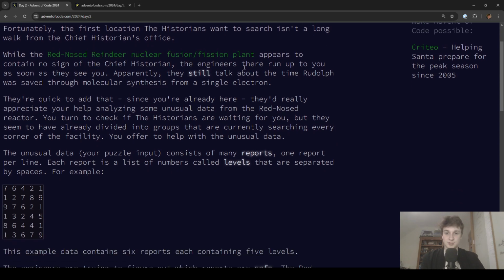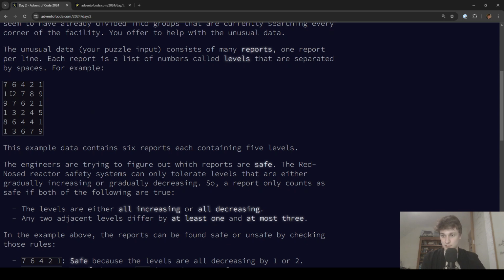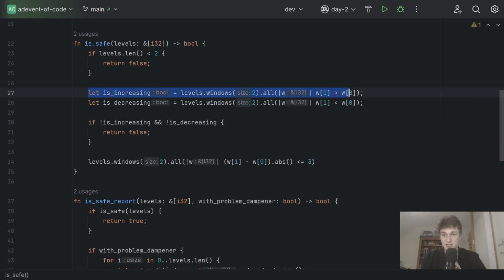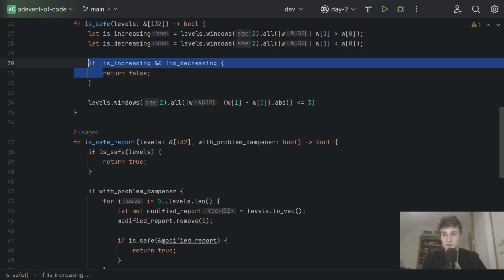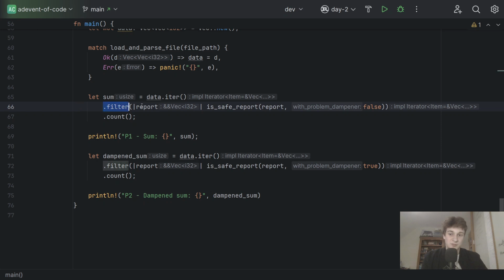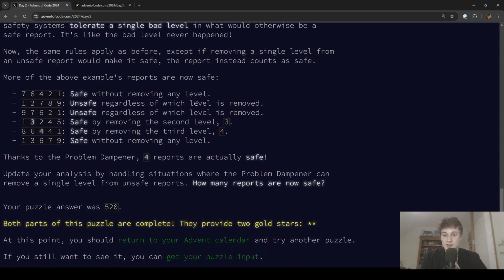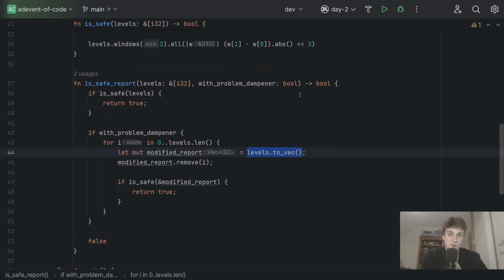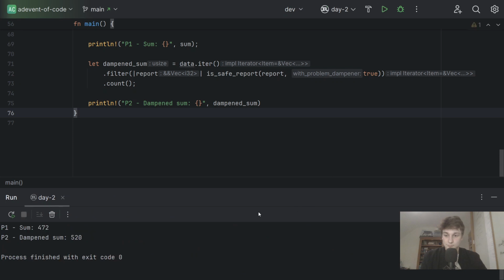Advent of Code 2024 Day 2 - Rust Implementation Walkthrough